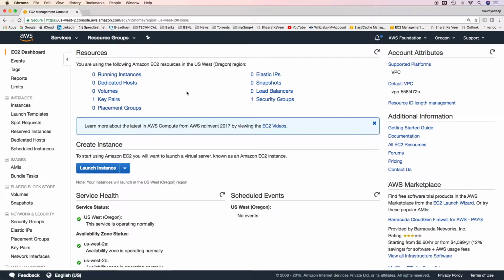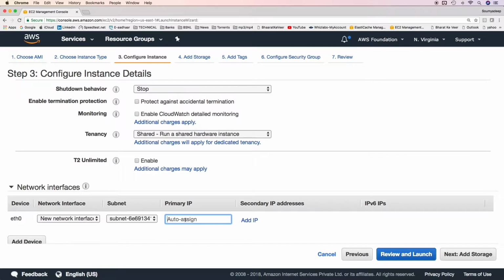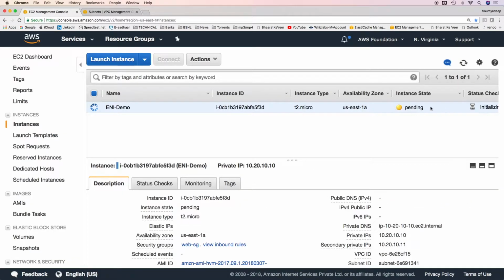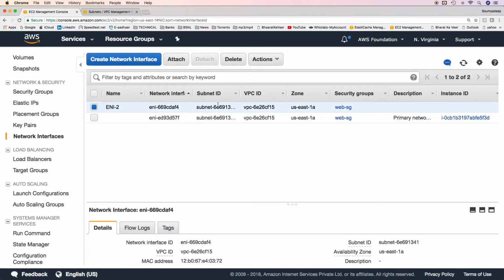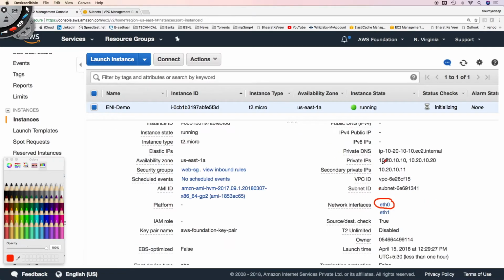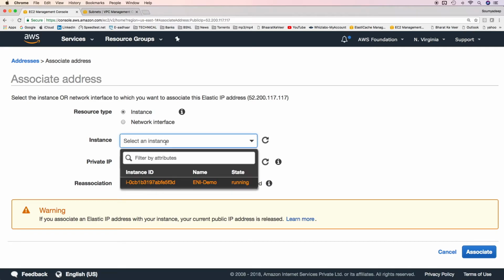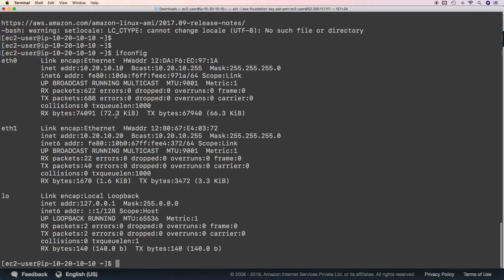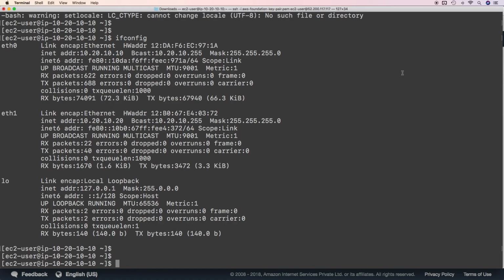4 14 ENI Demo